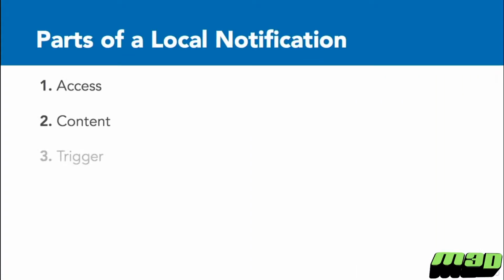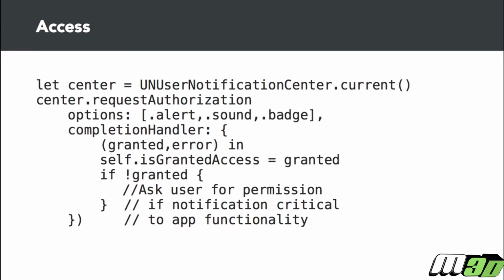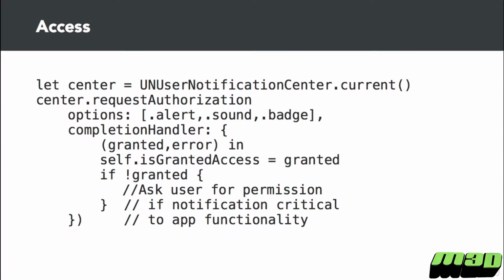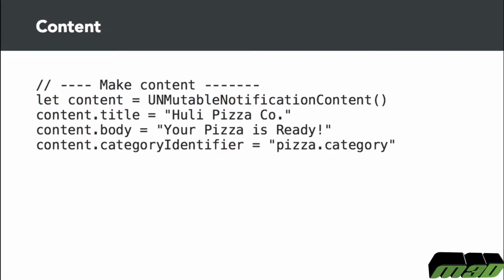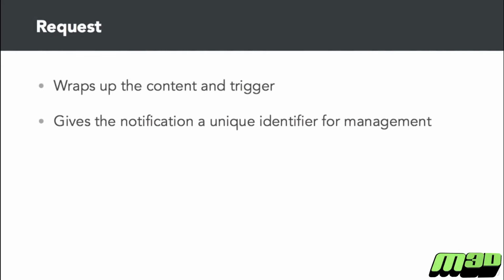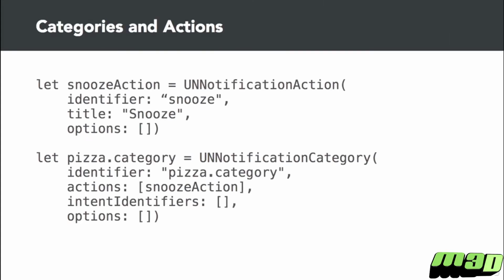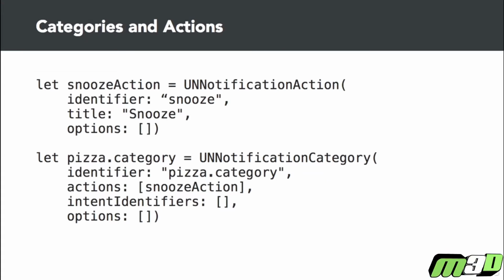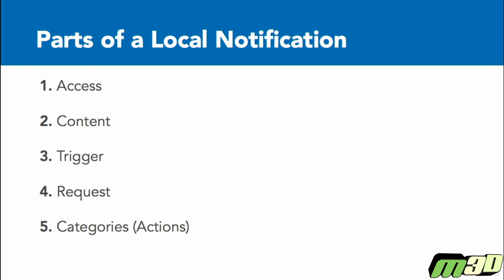ios app notifications 3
Ios app notifications